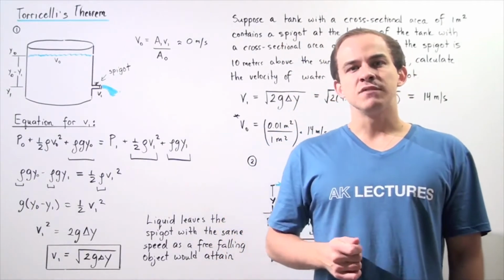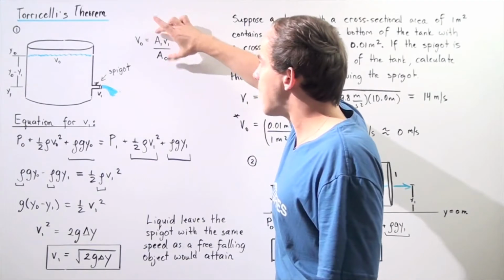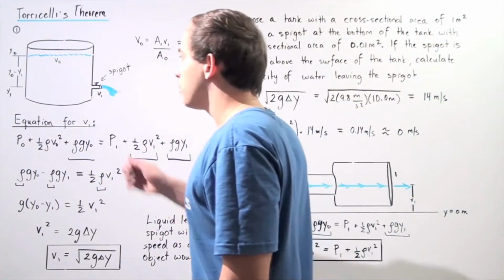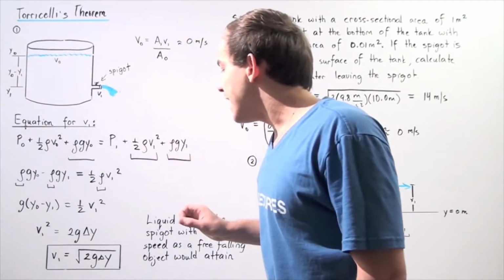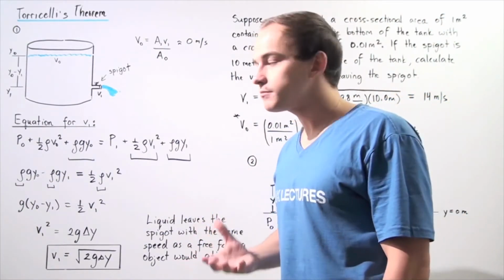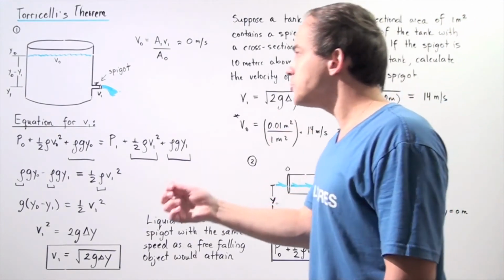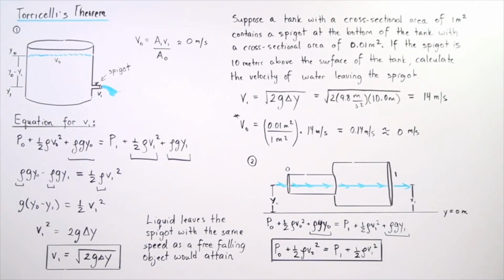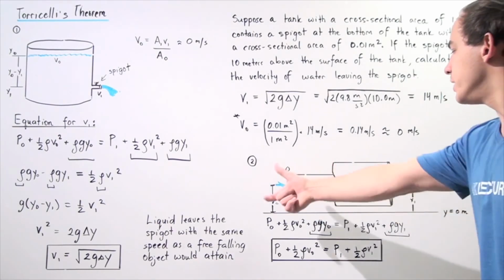Torricelli's Theorem Full HD